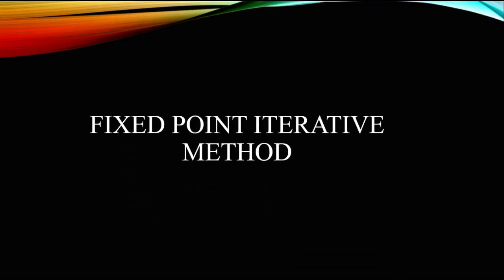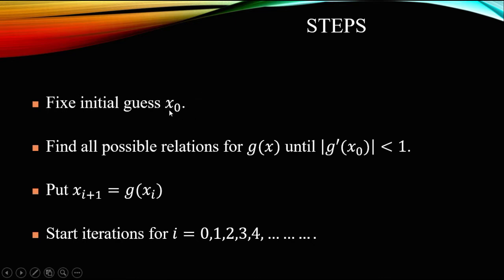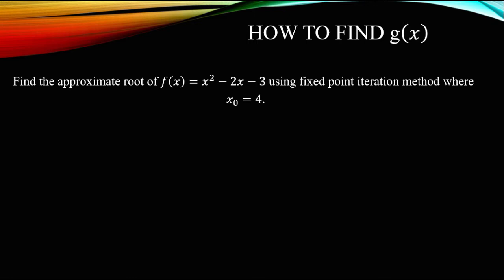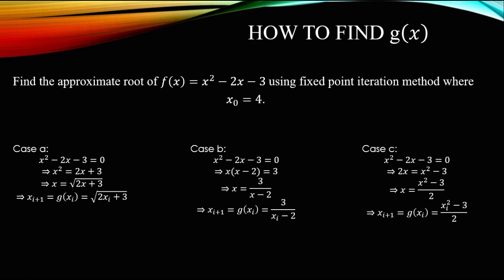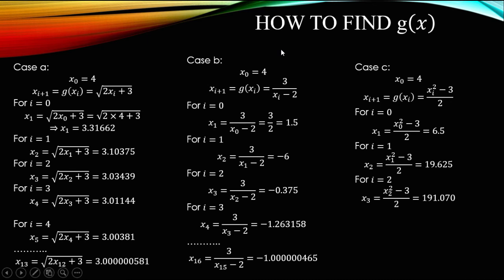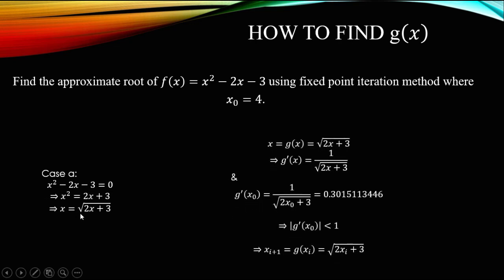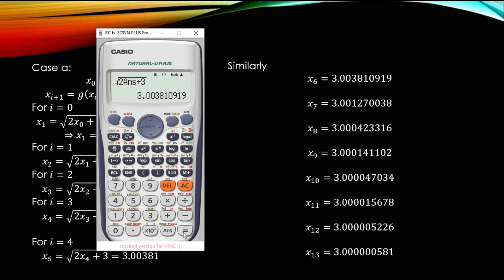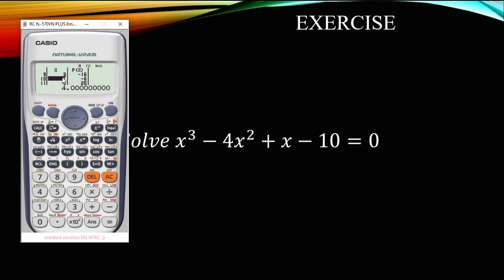Fixed point iteration method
After watching this lecture you will completely understand the concept, working Rule, and calculator programming for finding the proximate root of any transcendental and algebraic equations through Fixed Point Iteration Method.